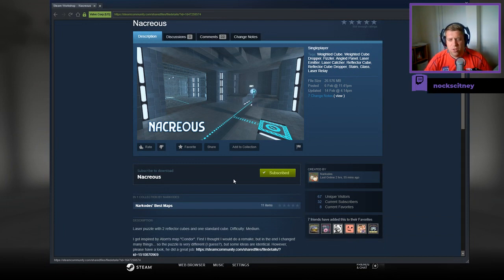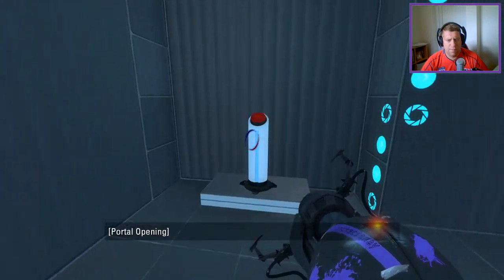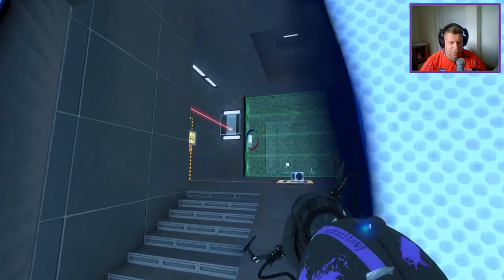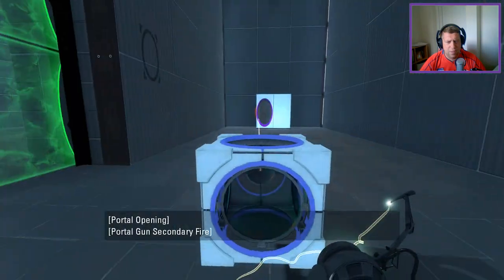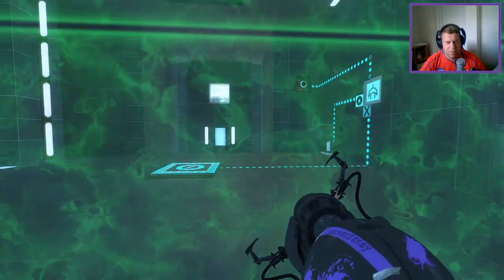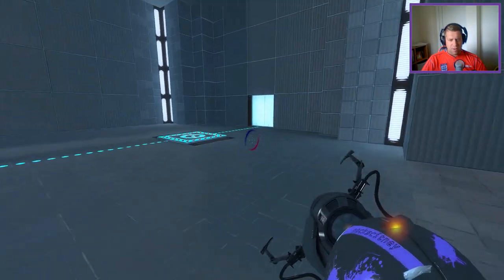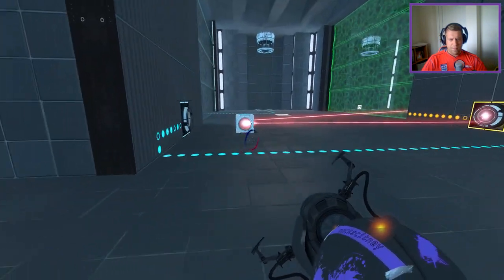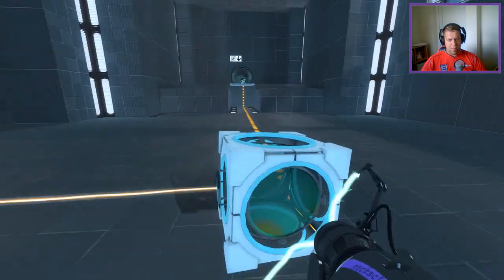[Portal 2] "Nacreous" by Narkodes